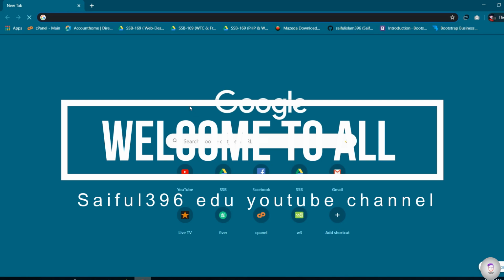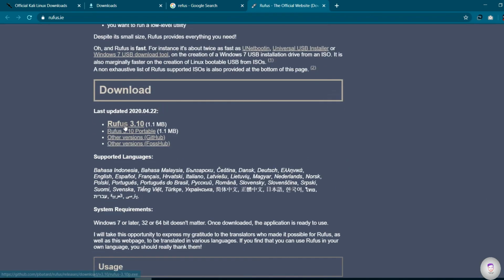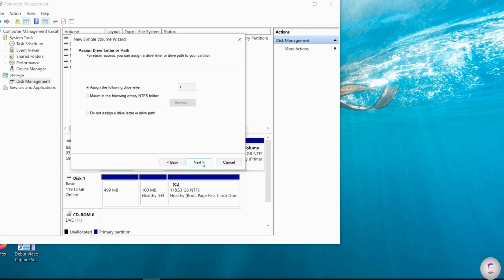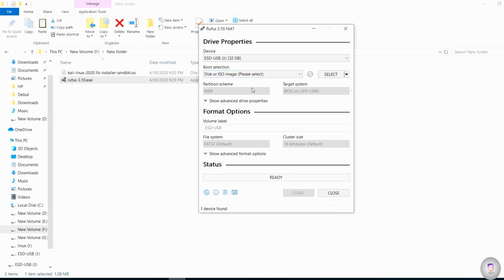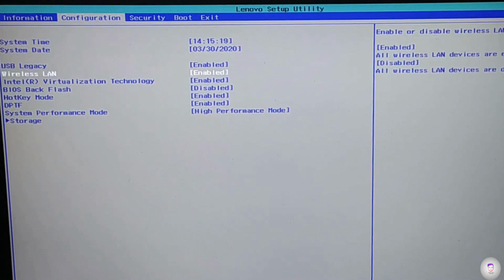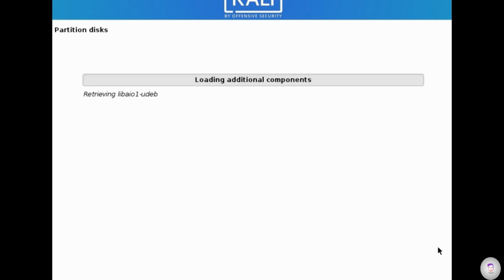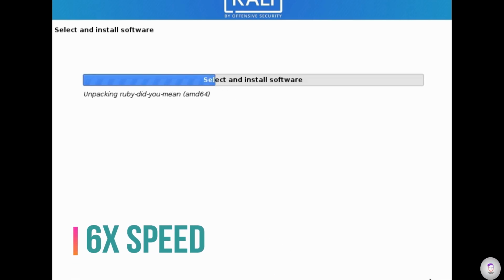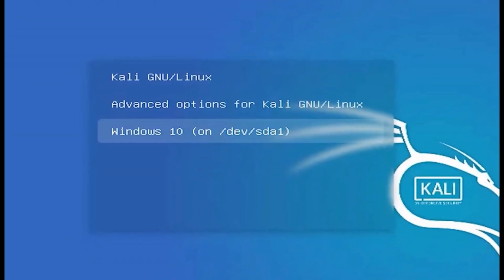Dual boot Kali Linux 2020.1b with Windows 10 | how to dual boot kali linux 2020.1b | latest verson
2020.1b this verson is specially for dual boot

In this video I will show  how to install kali linux on windows 10 dual boot ?
[ Fully easy step ]
[ Windows In Legacy Mode 2020 ]
[  Complete process how to install kali linux on windows 10 dual boot ]

[ kali linux 2020.1b dual boot with windows.]
[ Install kali linux on windows 10 ]

More kali linux OS tutorial will come ,,,so guys